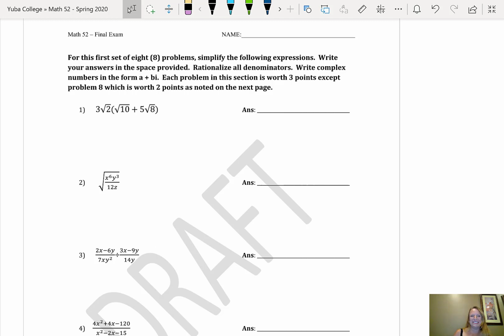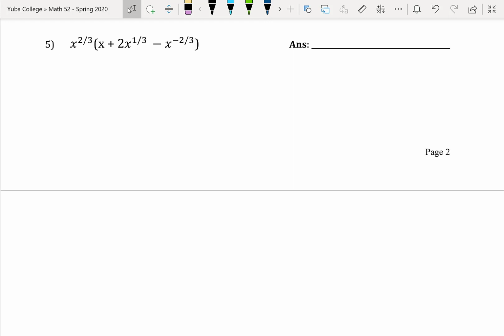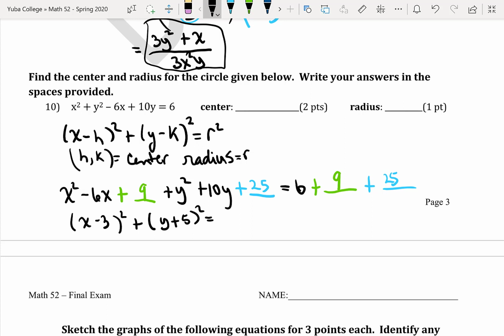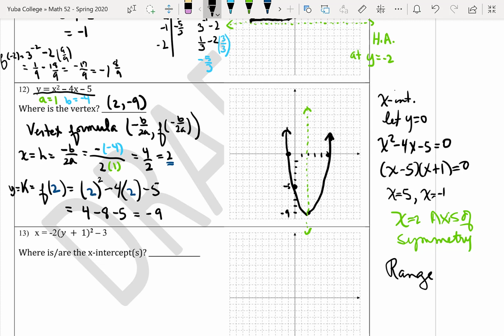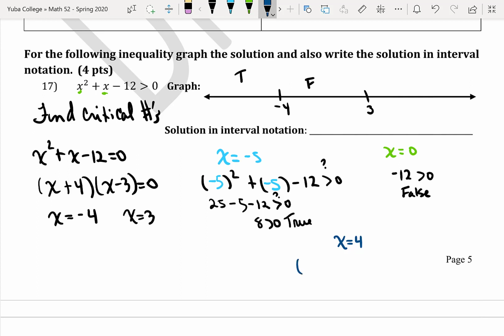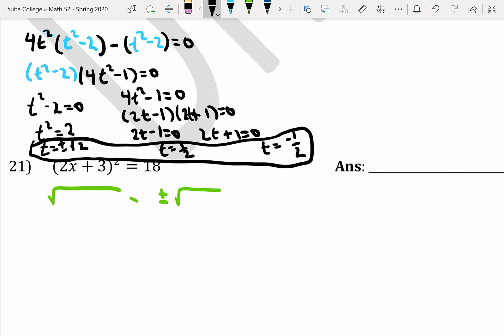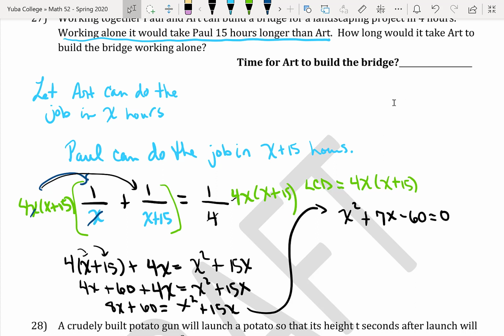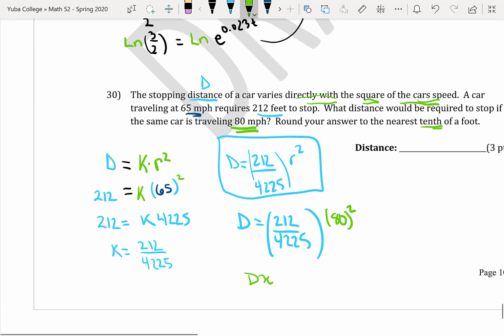Review for Intermediate Algebra Final Exam